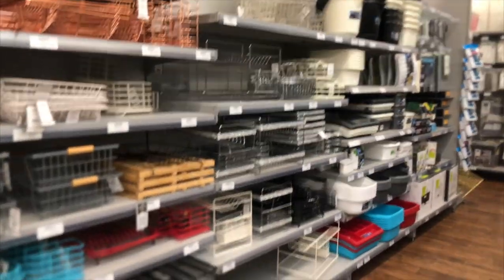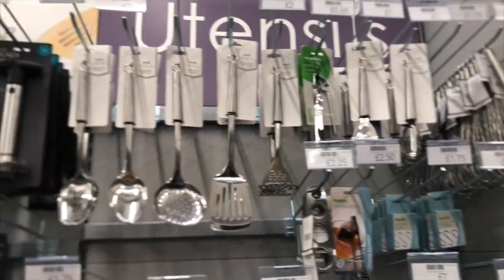MOVING VLOG #3: MORE homeware shopping + finding lunch spots! | Rachel Leary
MOVING VLOG #3: MORE homeware shopping + finding lunch spots!

Someone needs to stop me shopping.. finally went to Homesense, B&M & tried a new place for lunch in Manchester!
Let me know your face places if you’re from here!!

save yourself some 💸 by using »

F.A.Q’s ~

camera equipment: CANON 80D + 18-135mm Lens

what I use on my brows: Benefit Cosmetics Precisely My Brow Pencil (I use the shade 3.5!)

*some affiliate links might have been used - this just means if you purchase something i’ve recommended using my link, I will receive a lil commission :) totally optional! just letting u know x mwah x